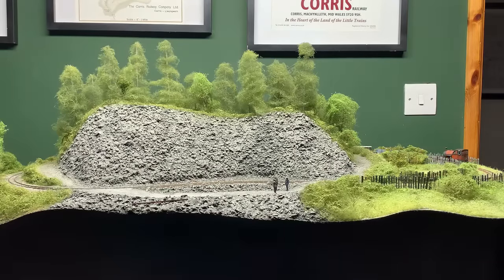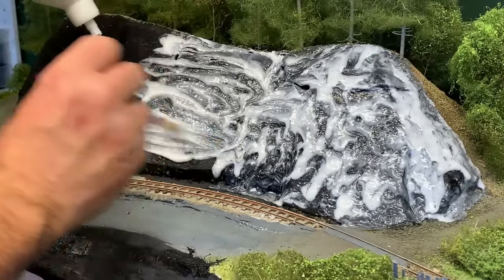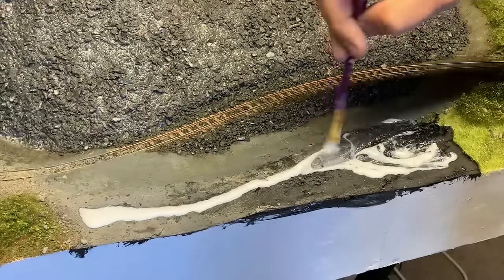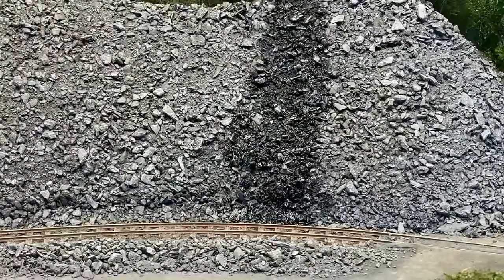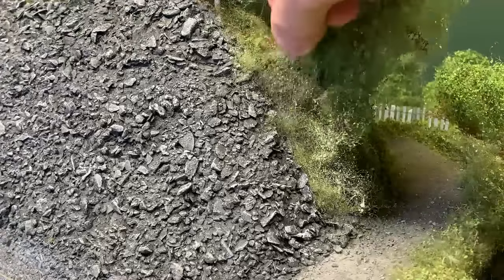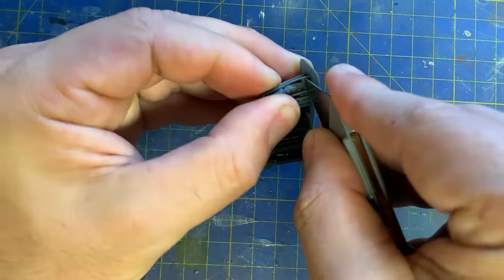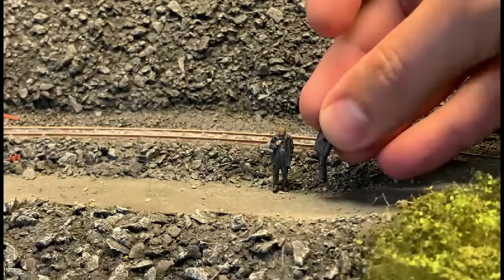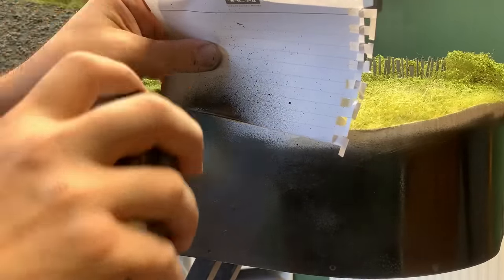Secrets for a STUNNING slate quarry 009 model railway scene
This is the Corris series finale! The section of the model railway layout is the slate quarry, and this video will show you how I perfect it.

The corris layout from this series will be attending the Corris Railway model railway exhibition 26-27th August 2023 at 'The Plas, Machynlleth, SY208ER'

Cheers

modelrailways model railroad layout modelrailroad narrowgauge train trains Diorama #009 model railway Corris Gauge How to Model Narrow Pour Railway Resin Scenics Talyllyn narrow gauge oo9railway series skarloey railway steam railway steam railway wales talyllyn railway talyllyn railway preservation society welsh railway tallylyn modelling dioramas corris Talyllyn heritage railway preserved railway rev w awdry edward thomas tom rolt sir haydn reverend awdry welsh highland hoe h0e 4mm 1/76 scenic scenics scenicmaterials narrowrailroad railwaymodelling thomasthetankengine